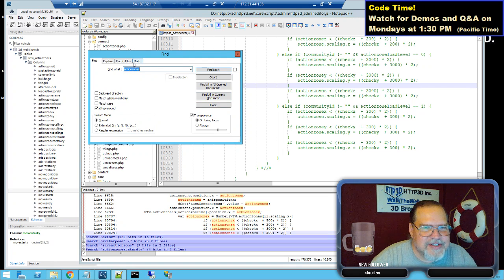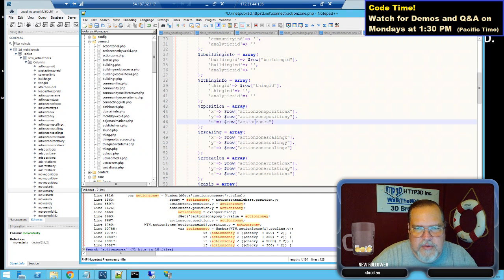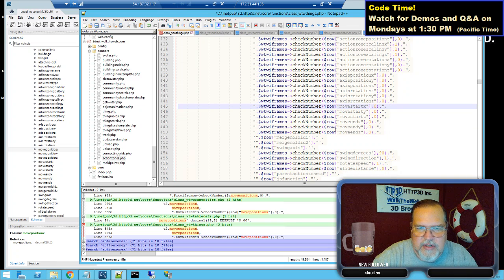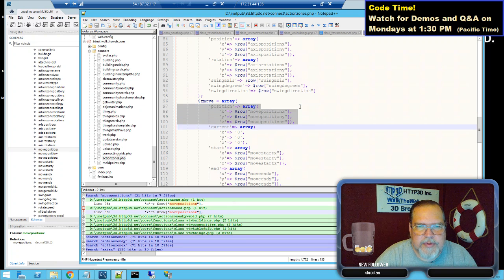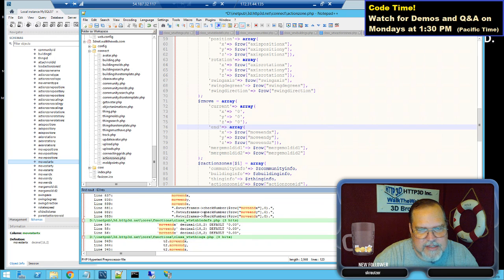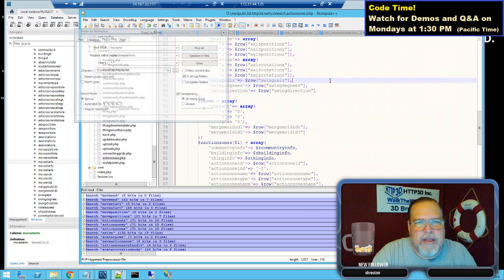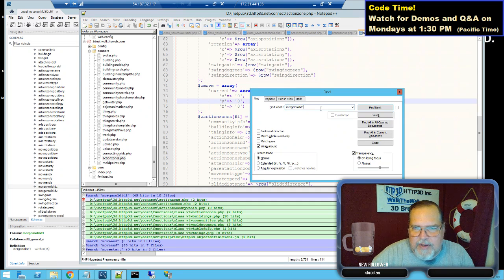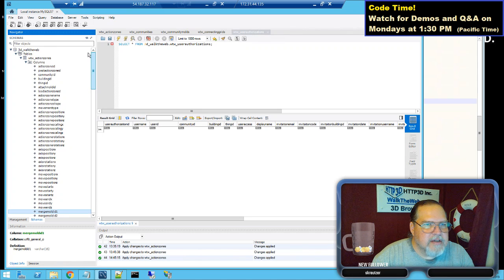Creating Open-Source - 3D Internet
Working on globalizing and cleaning up variables used in the site. Jumped on the soap box for a few! it is exciting! lol -- Watch live